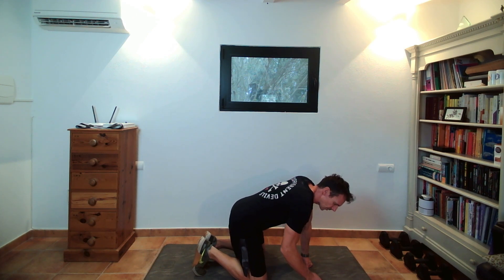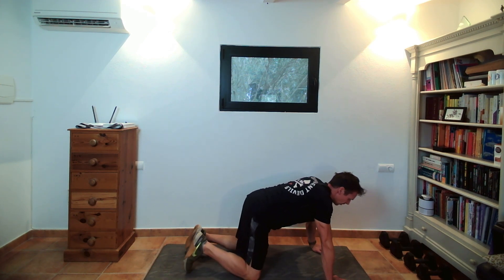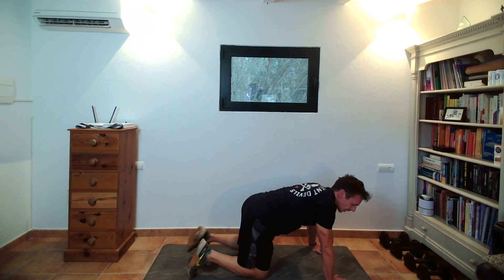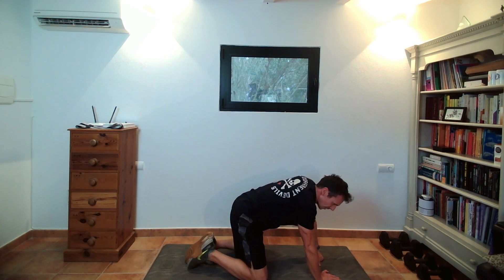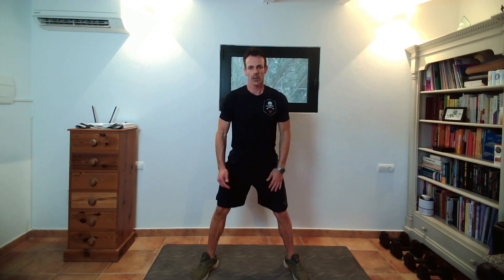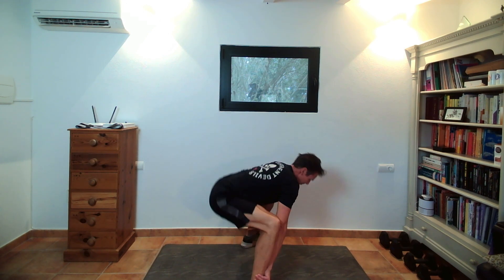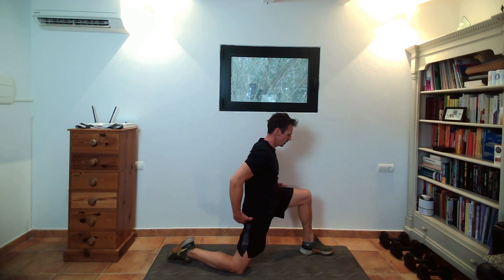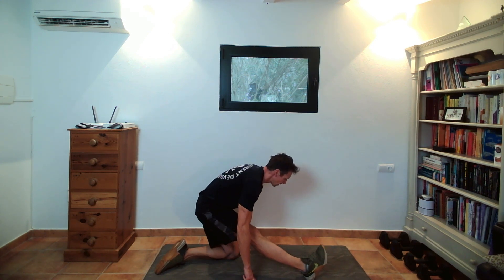Morning Mobility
One to get the body moving.

Don't overdo anything and work within your range.

Always breathe in through the nose and out through the mouth into the stretch.

Don't hold the breath anywhere.

Use a timer. 8 cycles with 6 - 10 seconds between each one.

I use the Tabata Timer app.

Exercises;

Cat Cow for 30 seconds

Plank to Downward Dog for 30 seconds

Salute to Sky for 30 seconds each side

Tiger Sits in the Grass for 30 seconds

Squat to Hamstring extension for 30 seconds

Warrior Hip Flexor to leg straighten for 30 seconds each side